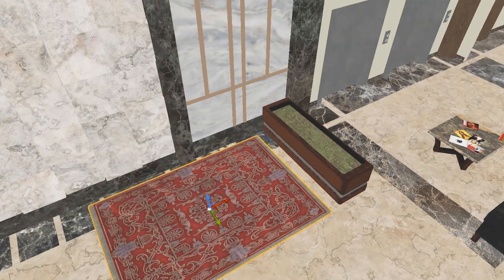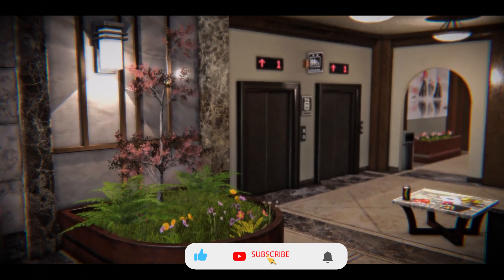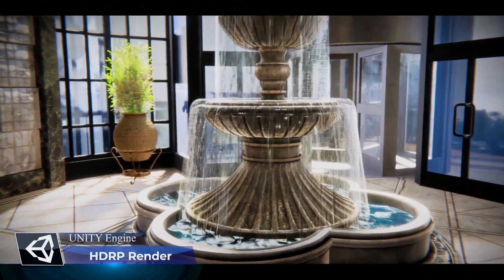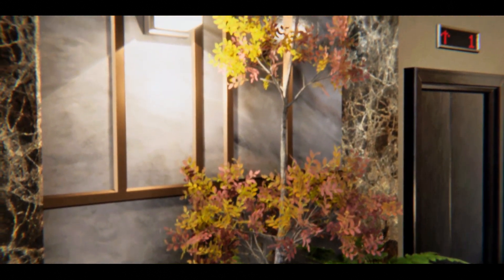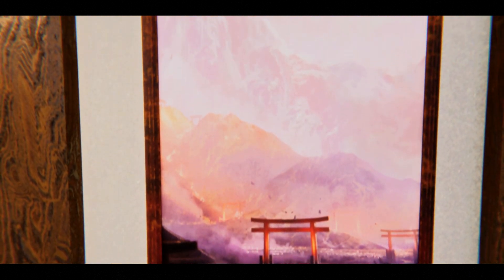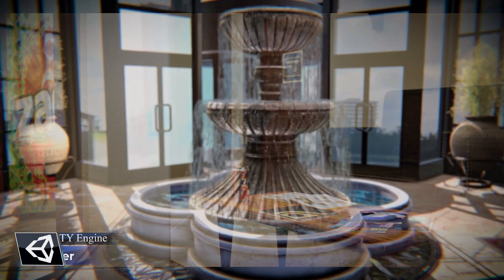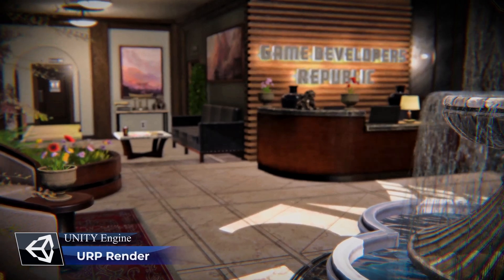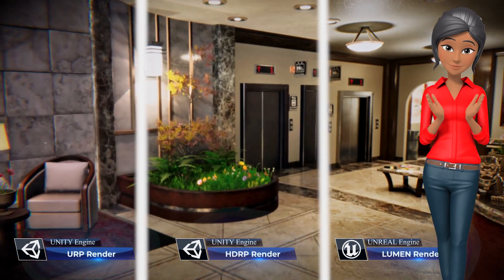Archviz Unity vs Unreal Engine 5 graphics - Lumen vs HDRP vs URP: True 1 to 1 Comparison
Architectural visualization in Unity vs ArchViz Unreal Engine 5 Graphics Comparison!
With the recent release of Unreal 5 & it’s revolutionary features, such as nanite & Lumen, as well as major updates & improvements, in both Unity’s Universal, & High definition render pipeline, new & upcoming games have never looked better.

In this Unreal  vs Unity: Lumen vs Unity HDRP vs Unity URP, we’ll break down scenes, assets, characters, & props rendered in Unity’s Universal ( URP ) & High Render Definition pipeline  ( HDRP ) , & compare them to the exact same scene rendered in Unreal 5 Lumen.

These videos were designed to be a true 1 to 1 test & comparison. Meaning, this video highlights custom made assets to showcase a true and complete game development pipeline from scratch.

🤔 Which game engine or render pipeline do you prefer?
🤓Or have any thoughts or tips on how you set up lighting & render features in Unity or Unreal, be sure to let everyone know by leaving it in the comment below.

Video Index:
00:00 Introduction
01:53 Unity URP
03:17 Unity HDRP
04:48 Unreal Lumen
06:45 Side by Side Comparison

🤔Have any questions about Unity URP, HDRP, or Unreal, you'd like us to make a video on?  Place it on the comments bellow, it's our goal to help you learn and master the skills, tools & workflow so you can creating great games!

Archviz Unity , Unreal 5 vs Unity, unity urp vs hdrp,  urp vs hdrp comparison,